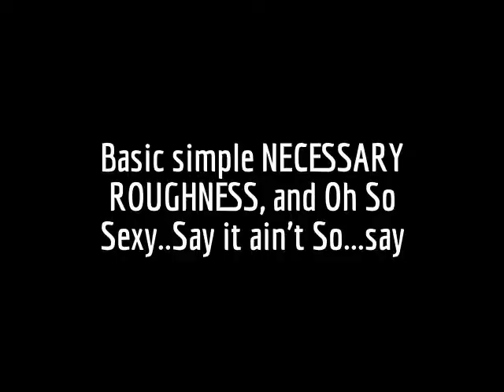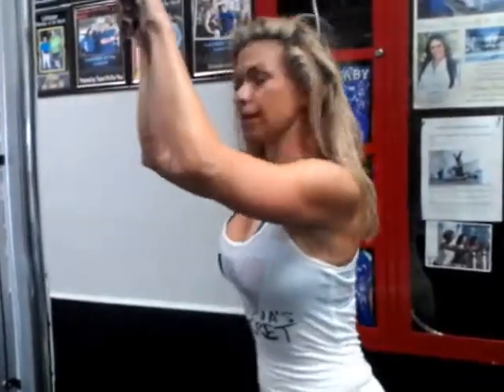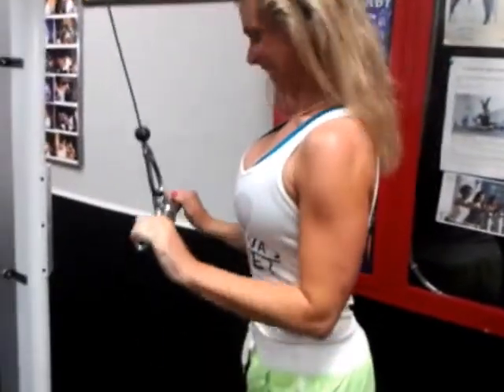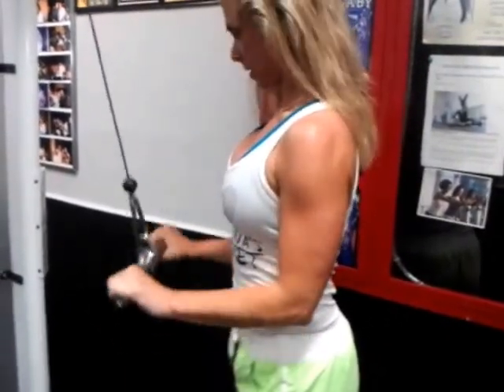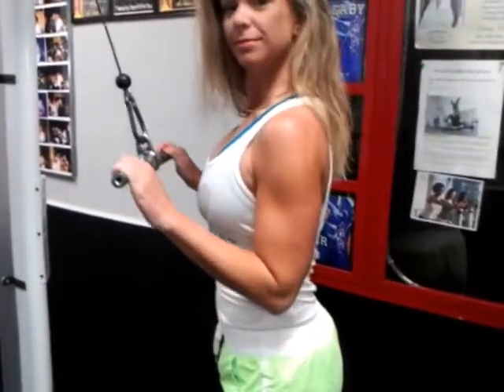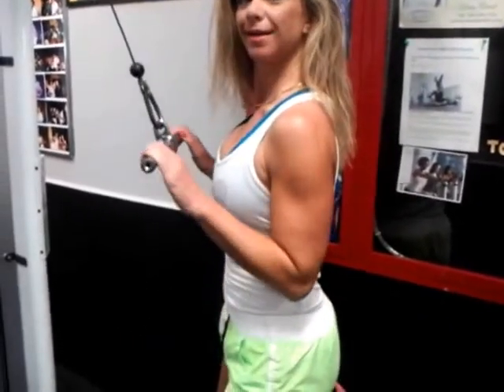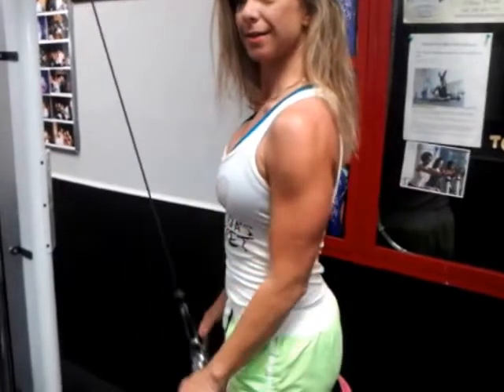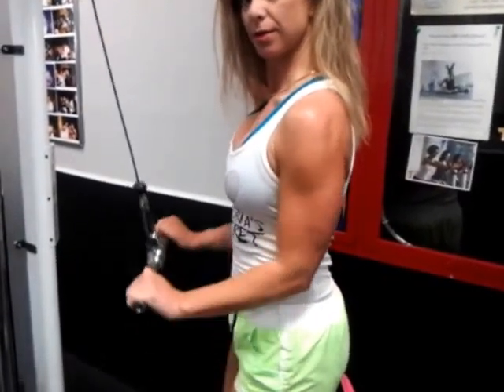SaySo Girl "Sosay" trains wit style and class "Sosayfit.com"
Video of Sosay and music segment demonstrating exercises and following instructions for training proper triceps